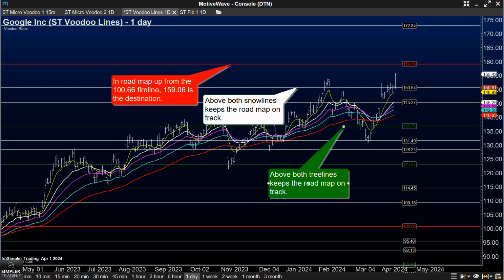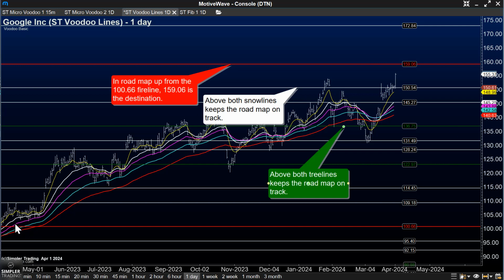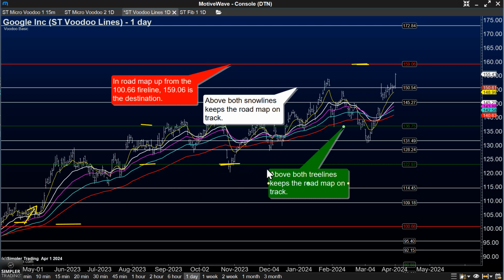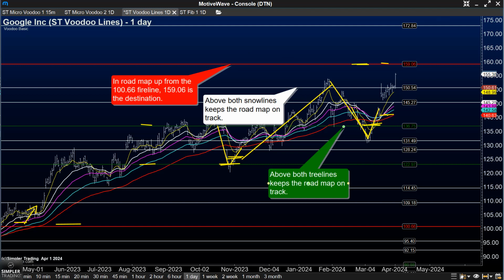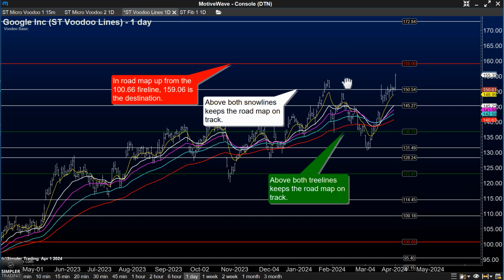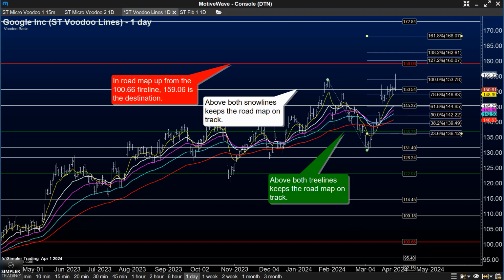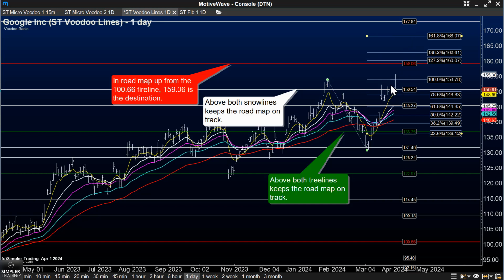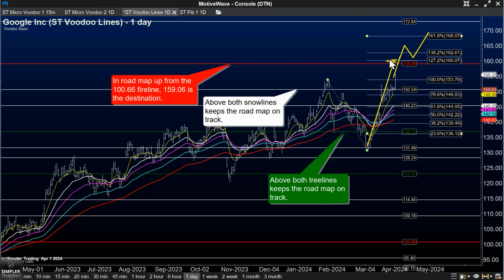GOOGL Still Has Room To Run | Simpler Trading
Even with the indices coming off today, GOOGL made a new all-time high.  Even so, it looks like it has at least a little more room to run.

David Starr

Get access to David’s trade alerts and daily live trading sessions alongside Henry Gambell in their Voodoo Mastery room.